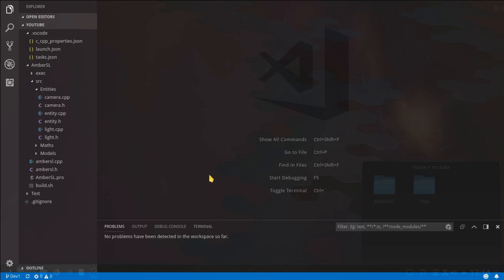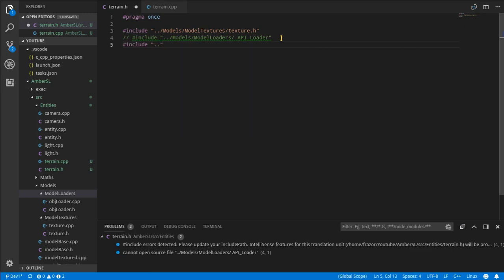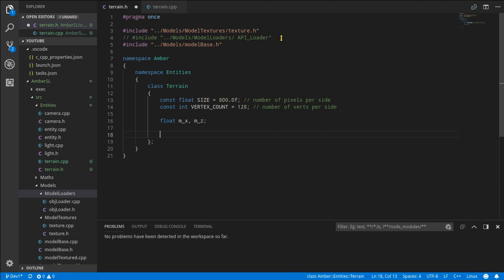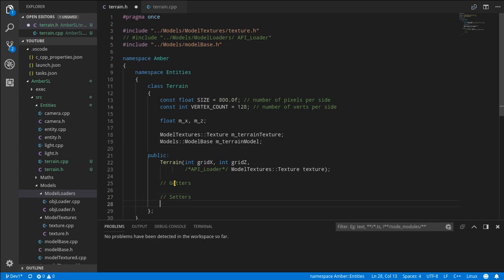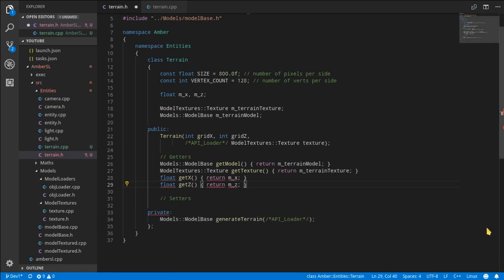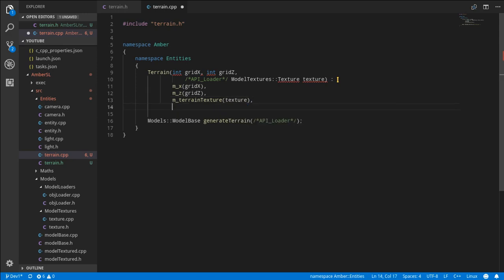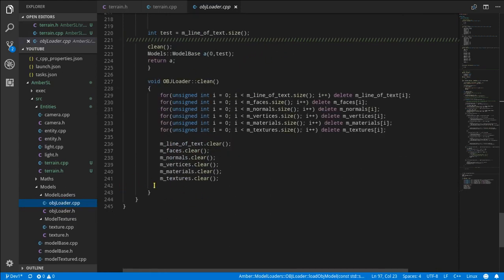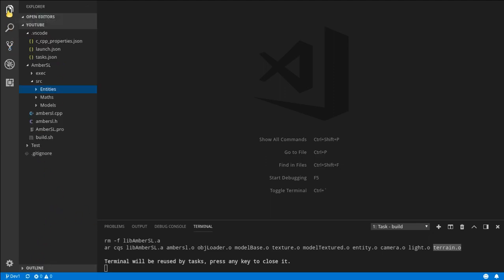Episode 11 : Terrain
Programming 3D : Stage 2 : C++
Episode 11
Terrain